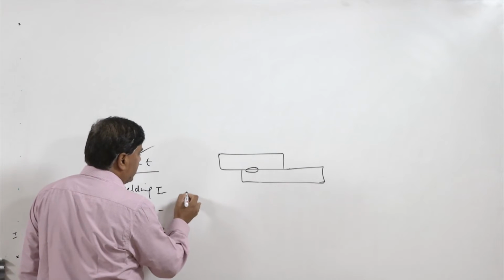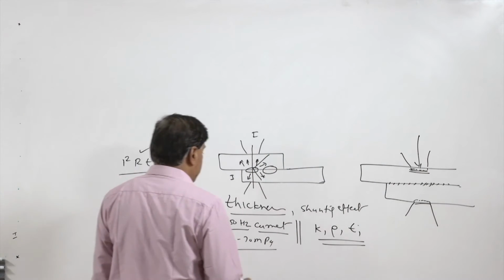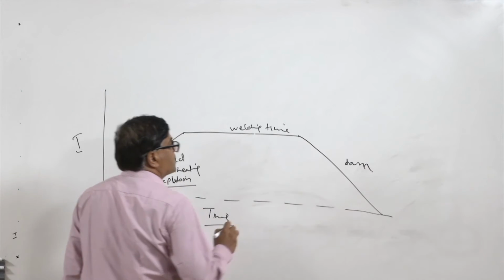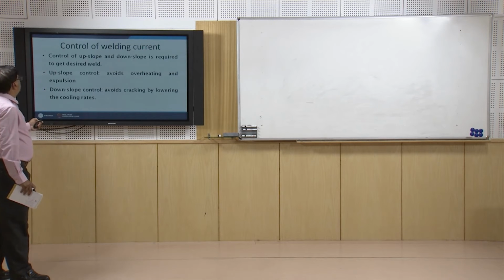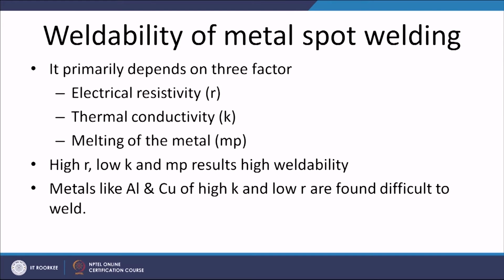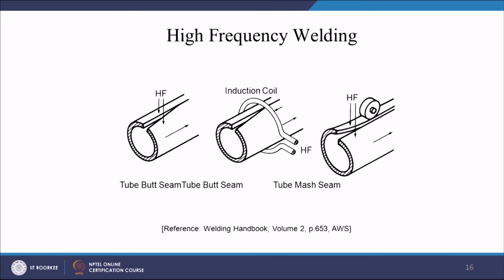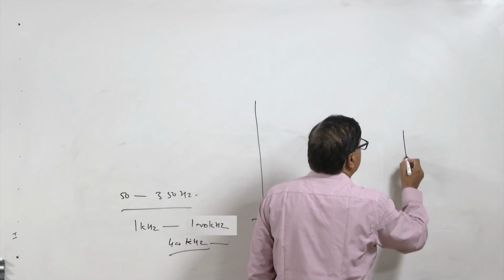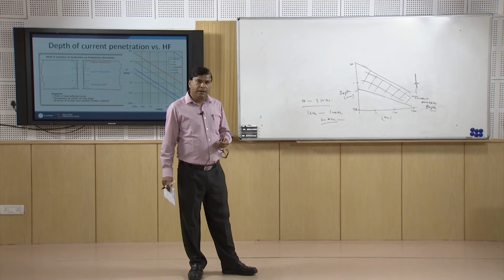Lec 19 - Resistance welding processes: spot and seam welding